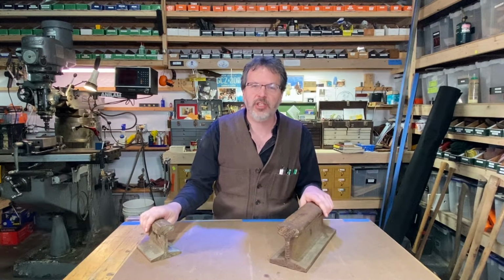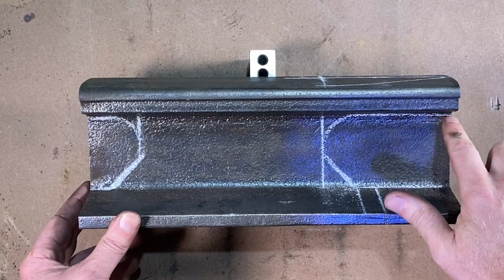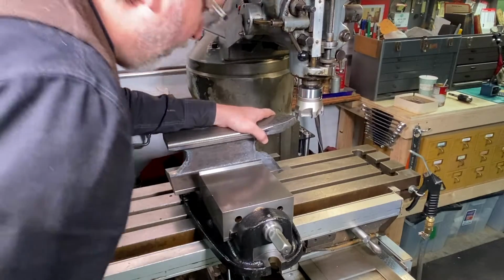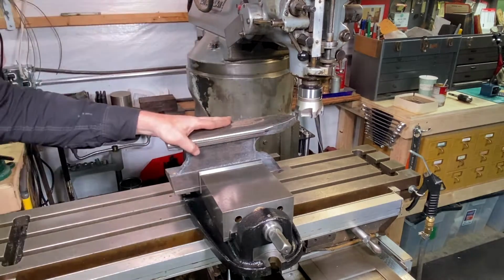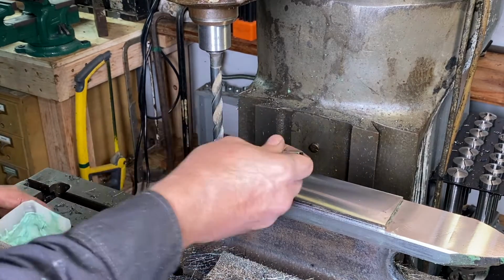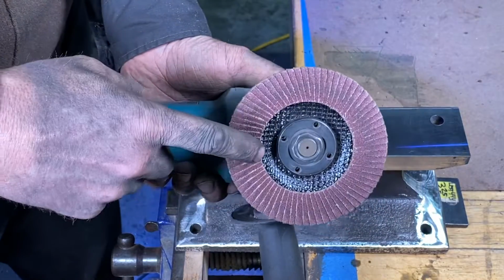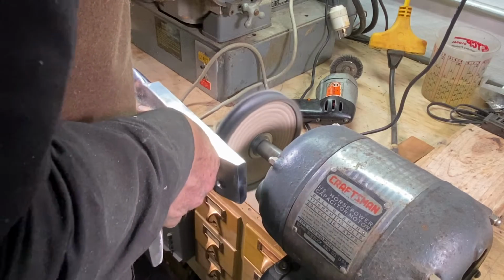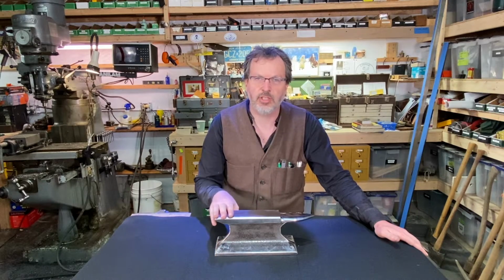Railroad Track Anvil - DIY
Make This Anvil From An Old RailroadTrack - Here I show making an anvil from a chunk of railroad track. Using, the cutting torch, bandsaw, bridgeport mill and more.
Right On!

I have compiled a list of essential tools for everyday use on my website. Any tool that you buy through my website I get a small percentage of the sale. Thanks for helping me out with my YouTube Channel!
Jon